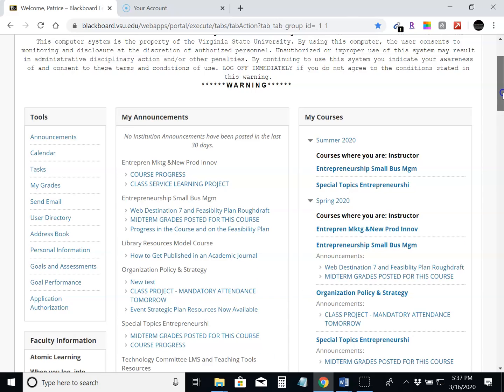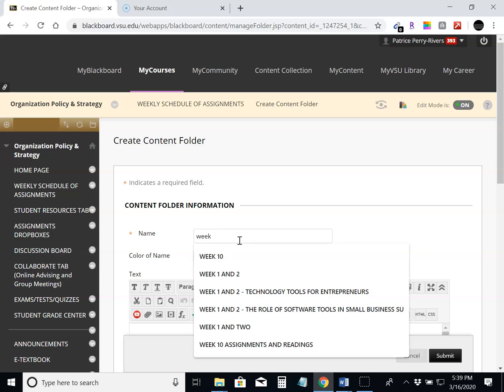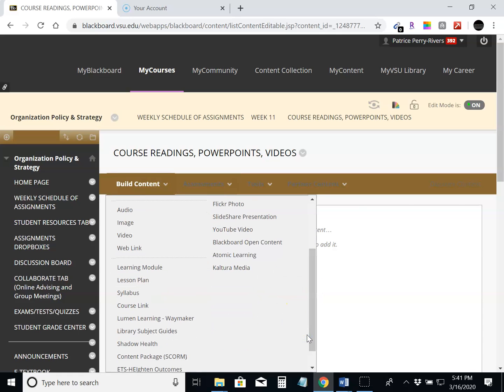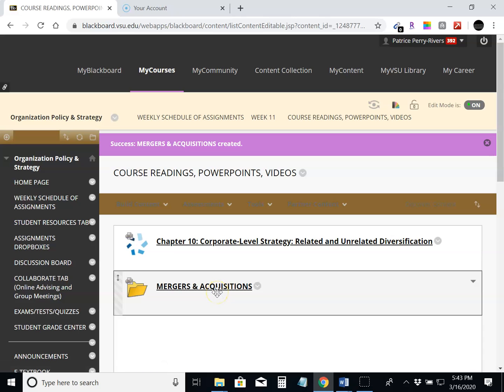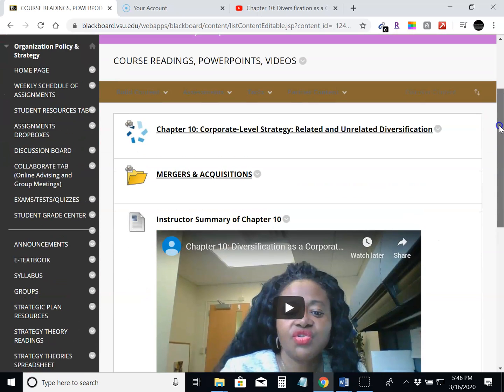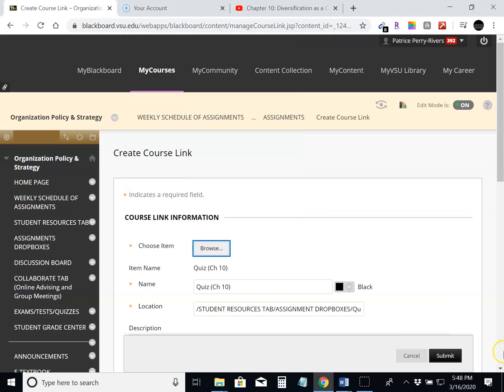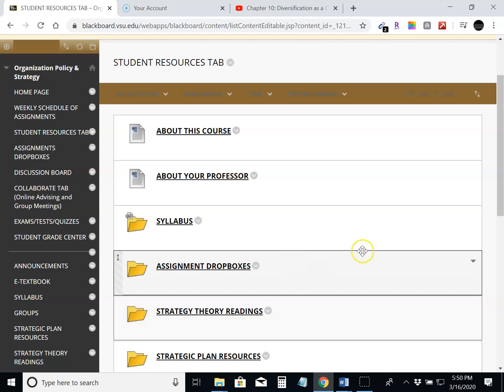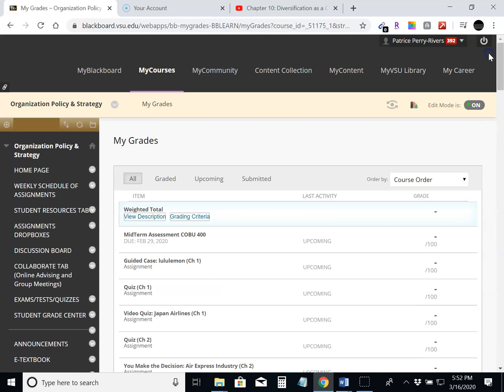Quick Video on Making RFLCB Course Tabs Uniform